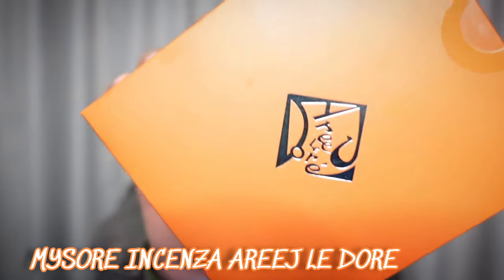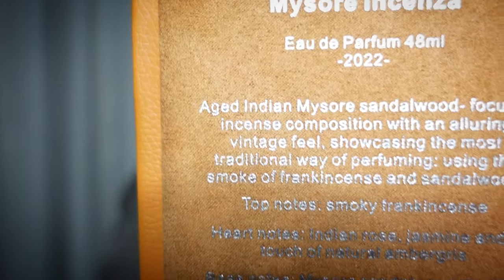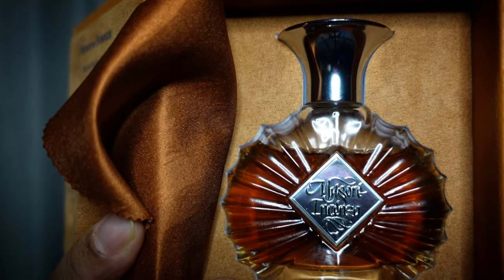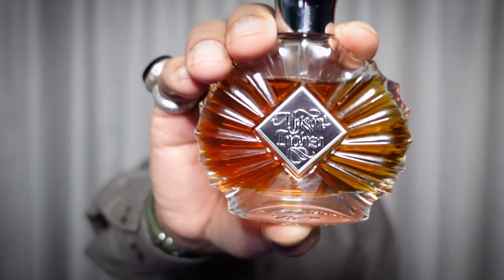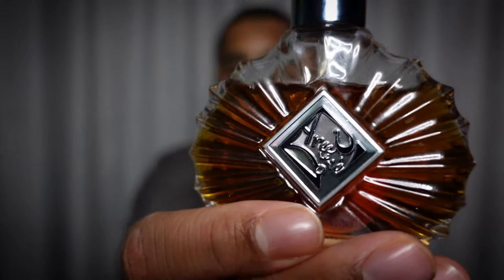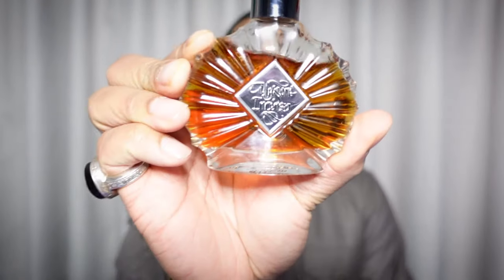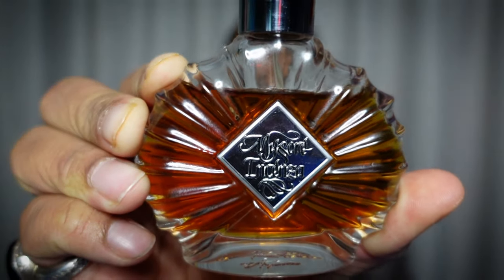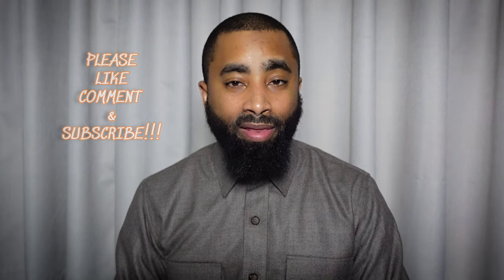MYSORE INCENZA | AREEJ LE DORE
Fragrance Mentioned: Mysore Incenza by Areej Le Doré is a Amber Woody fragrance for women and men. This is a new fragrance. Mysore Incenza was launched in 2022. The nose behind this fragrance is Russian Adam. Top note is Olibanum; middle notes are Rose, Ambergris and Jasmine; base notes are Mysore Sandalwood and Amber